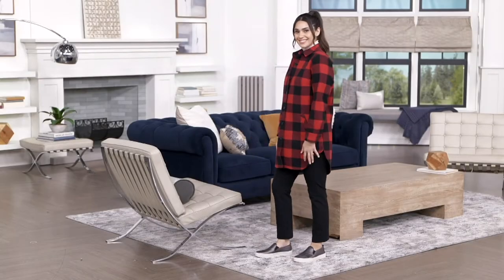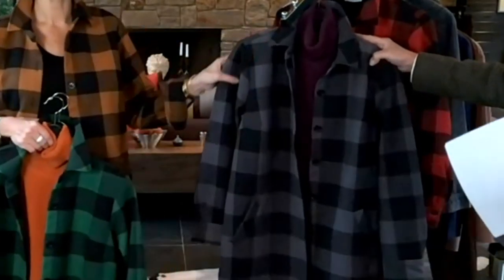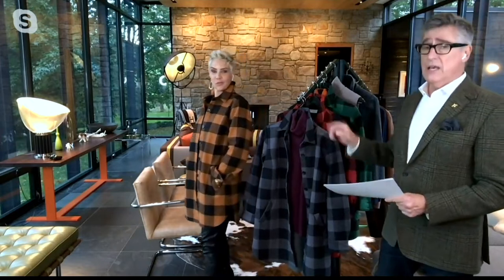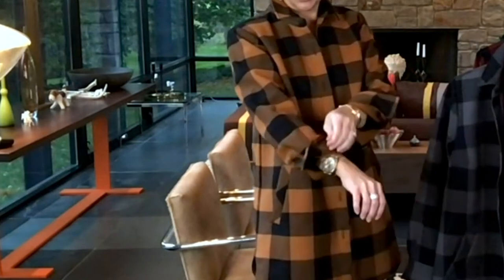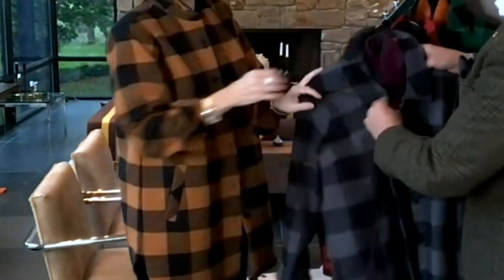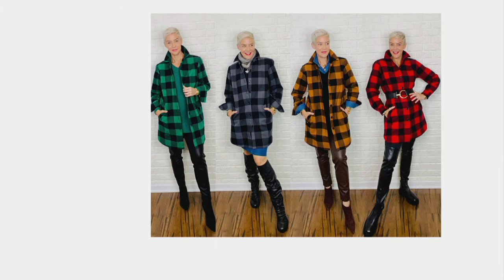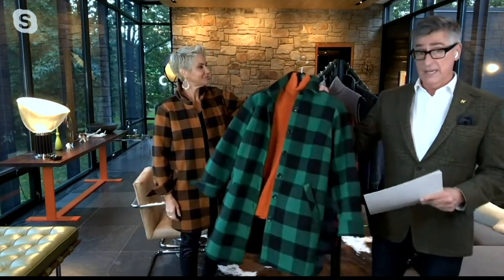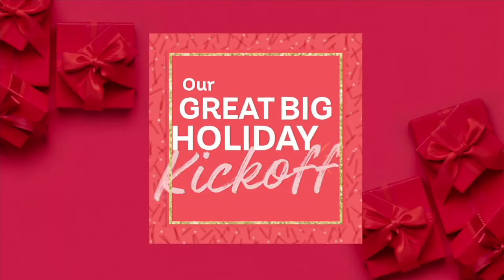Joan Rivers Buffalo Check Shacket with Fleece Lining on QVC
Joan Rivers Buffalo Check Shacket with Fleece Lining

Shackets are the star of this season, and this one is a standout -- complete with fleece lining and buffalo-check print. Cozy-cabin vibes meet stylish-fall-outing vibes. Perfection. From Joan Rivers.